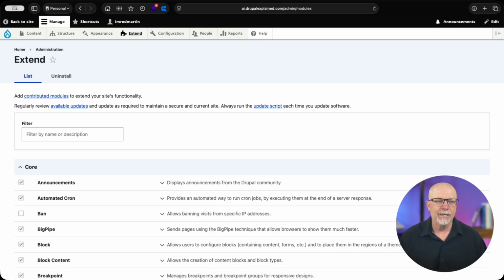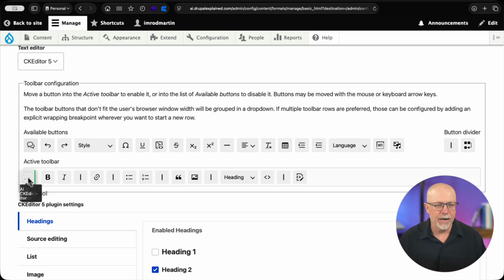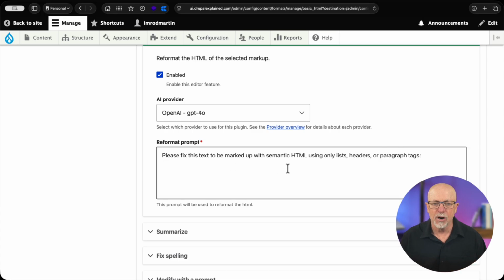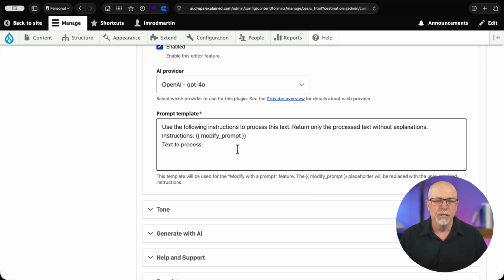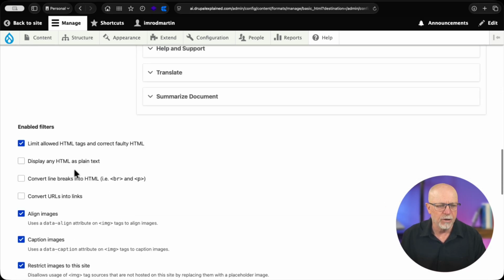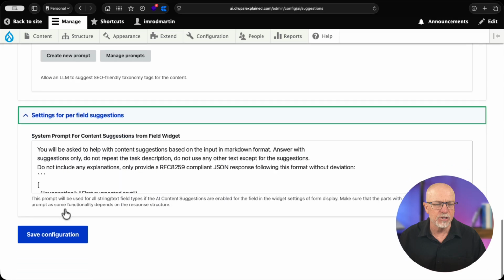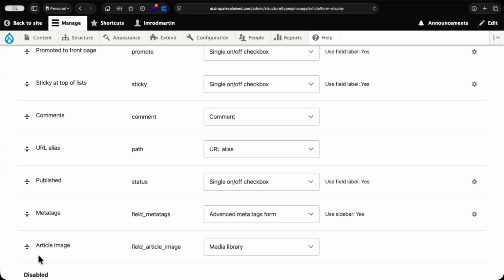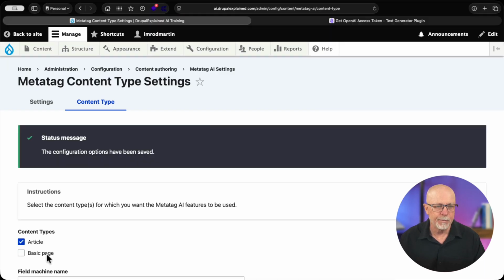Beginners Guide to Drupa AI - Configuring the Editor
Part 4 of the Beginner's Guide to Drupal AI.

There are a lot of features to add to our editor that Drupal AI gives us. Some of them are in CKEditor, some of them are in the sidebar of the node edit window.

We'll turn all of those on, get them configured and be ready to start using Drupal AI in our website.